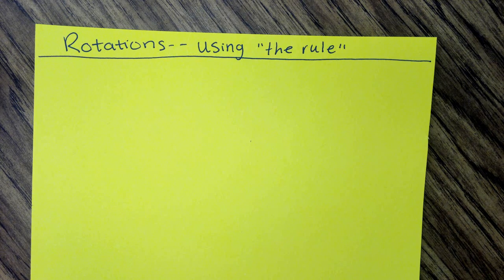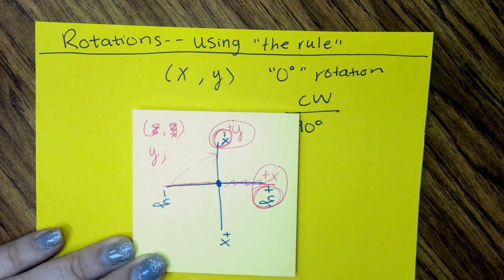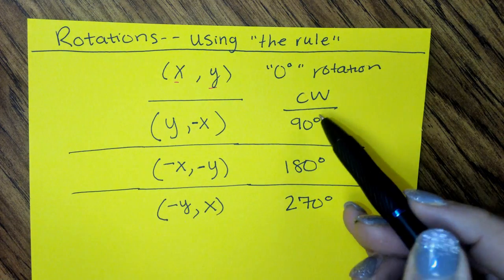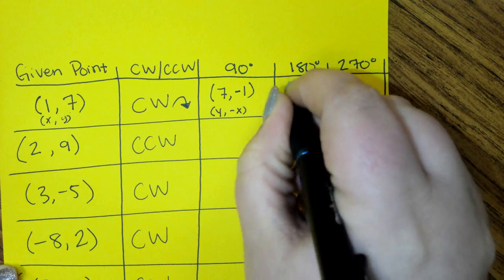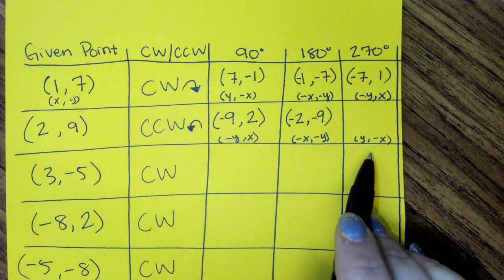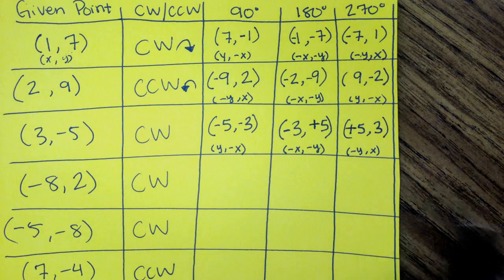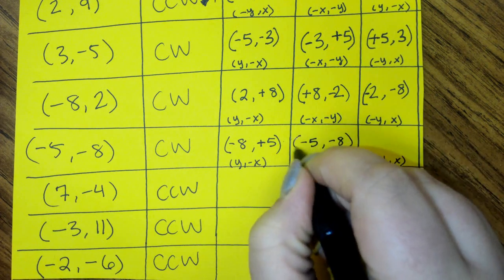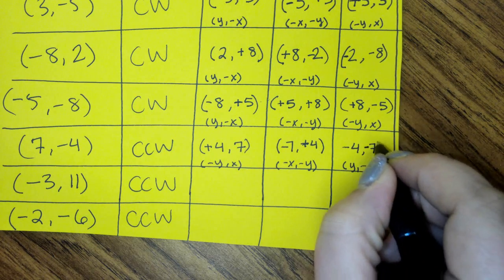Algebraic Rules for Rotations...and how to use them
Understand the "why" behind the general rules for 90/180/270 degree rotations and several examples using the rules to find the image coordinates.